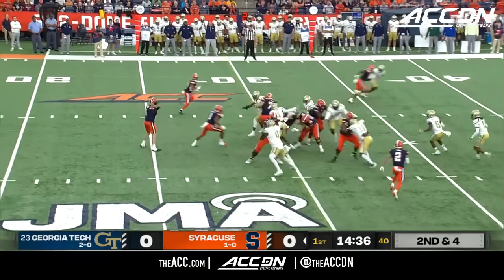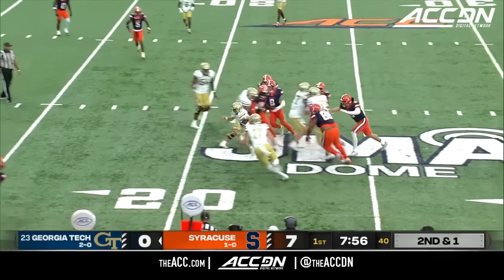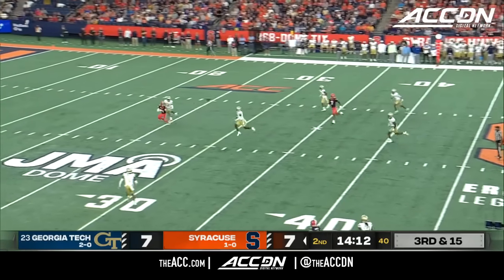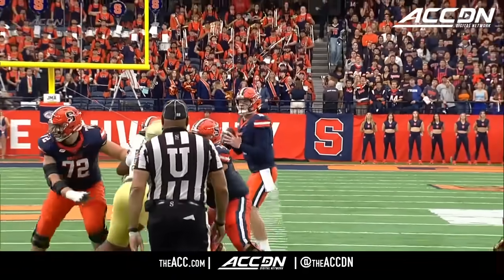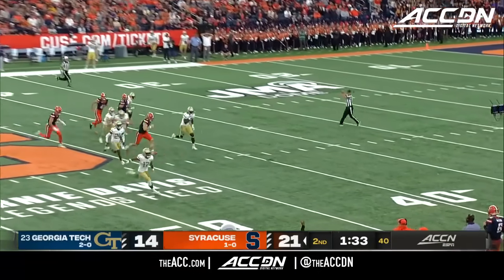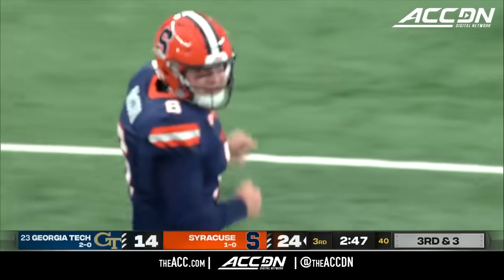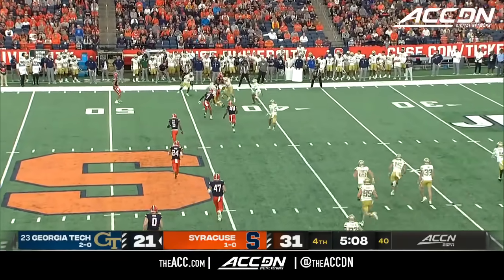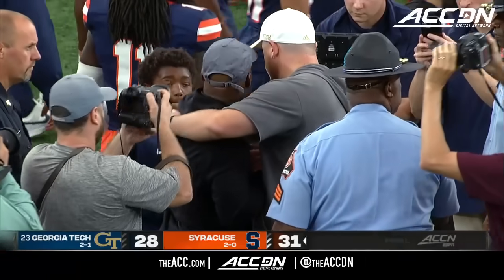Georgia Tech vs. Syracuse Game Highlights | 2024 ACC Football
The Orange secured a 31-28 upset win over No.23 Georgia Tech at home. Orange QB Kyle McCord passed for a whopping 381 yards and 4 scores. Each of his touchdown tosses went to Trebor Pena (6 Rec, 88 Yds, 2 TD) and Oronde Gadsden II (6 Rec, 93 Yds, 2 TD). LeQuint Allen rushed for 83 yards on 15 carries for Syracuse. Haynes King finished his afternoon with 326 total yards and 3 TDR on 28 of 38 passing for Georgia Tech. Jamal Haynes also rushed for a score for GT.